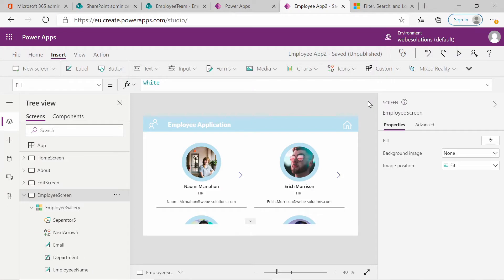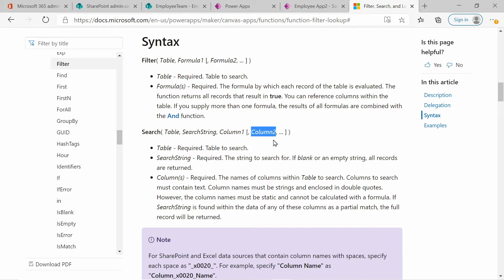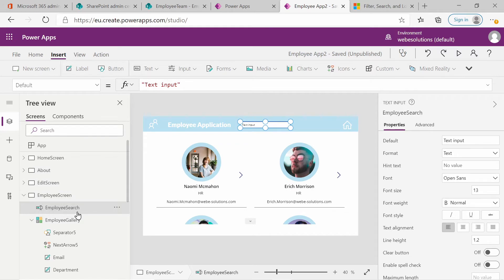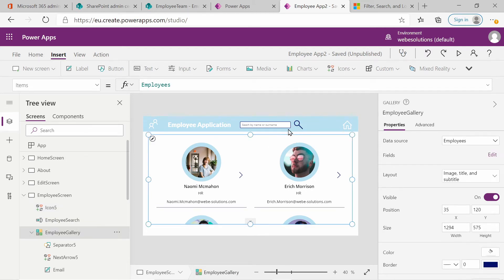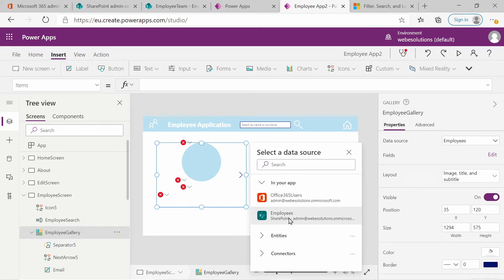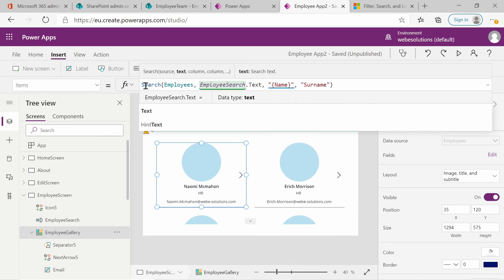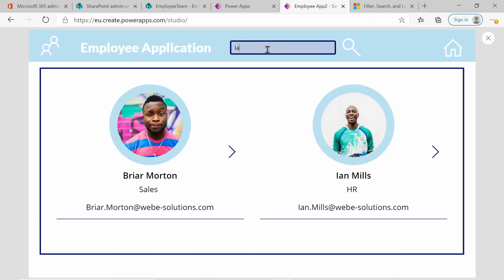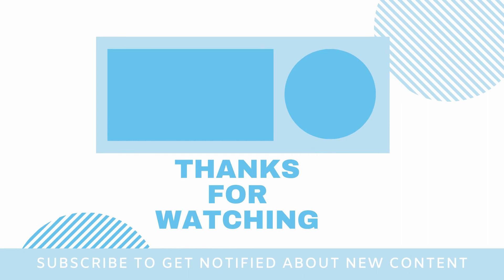Search Function in PowerApps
In this video we will look at the Search Function in PowerApps and extend our Employee Application to allow users to search for Employees based on their name or surname. We will use the input from a text input to query our Employees Data Source Based on a SharePoint List.

More information on the PowerApp Search function can be found in the PowerApps documentation